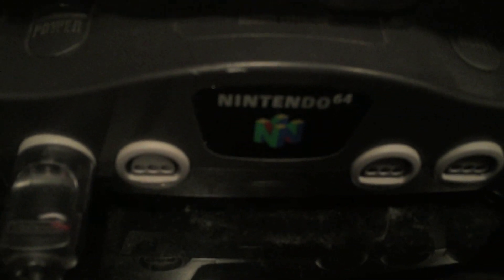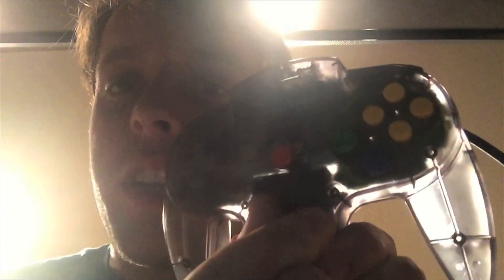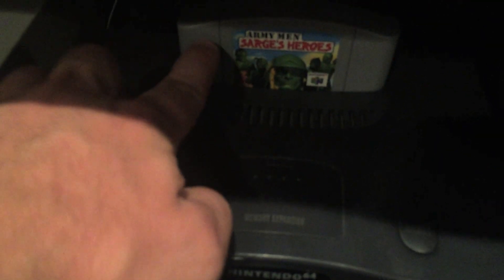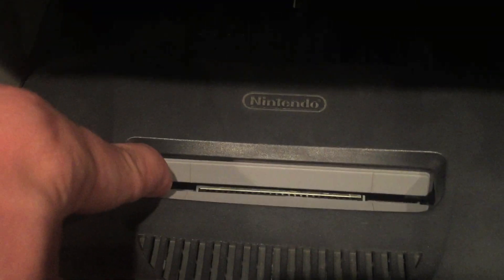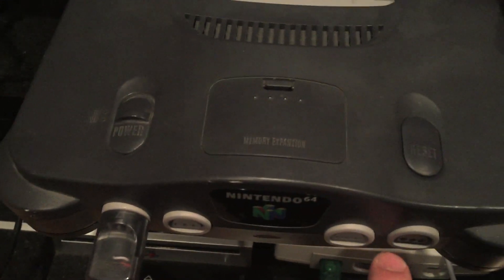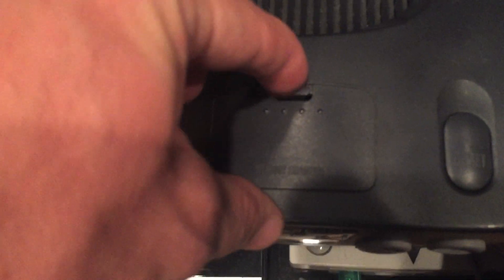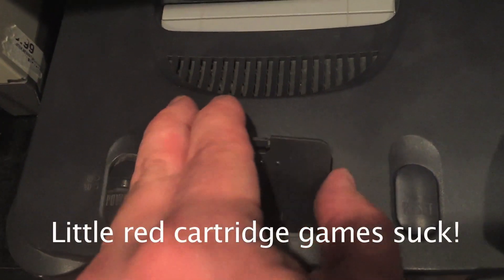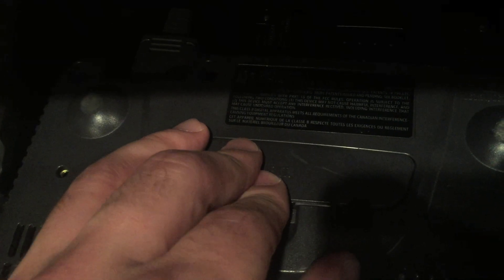Phylo's Video Game History: Nintendo 64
Phylo talks about the Nintendo 64 and how it works. An educational video about this video game console.